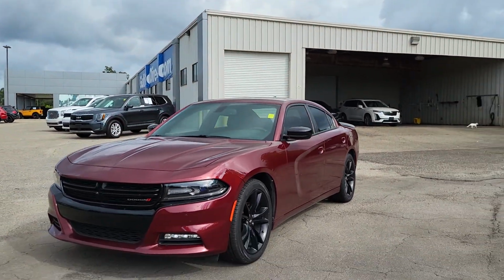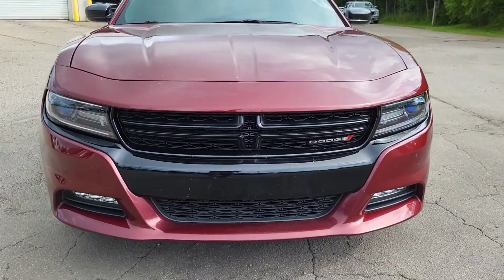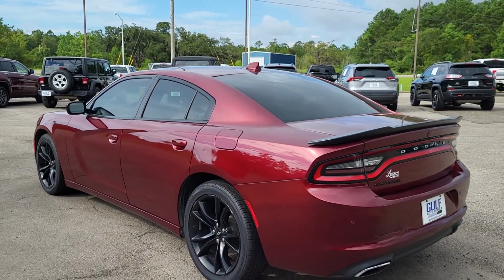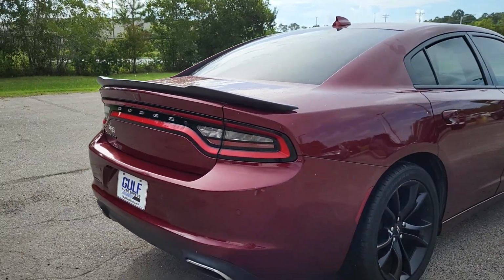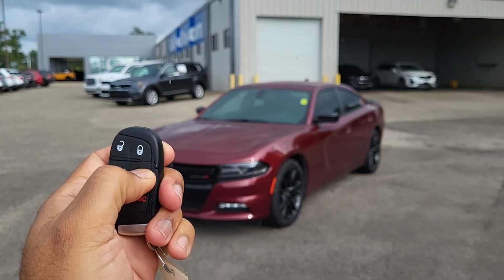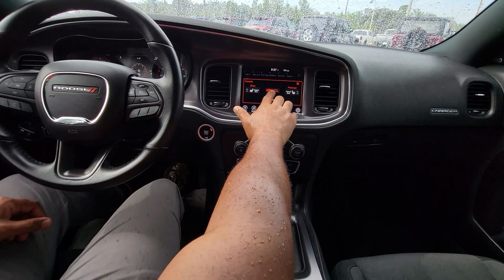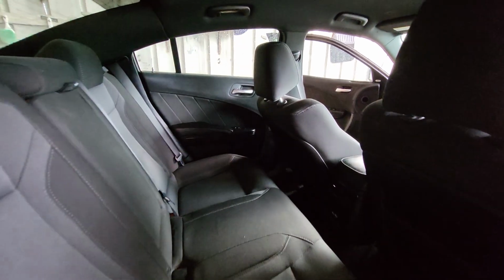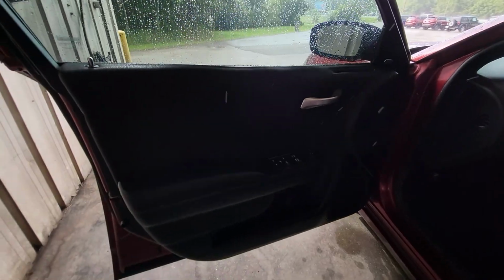2017 Dodge Charger SXT - GULF AUTO DIRECT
WE WILL DELIVER OR PAY FOR YOUR TRIP!